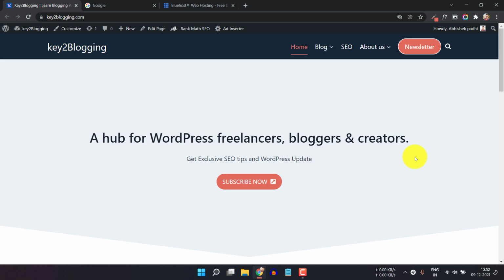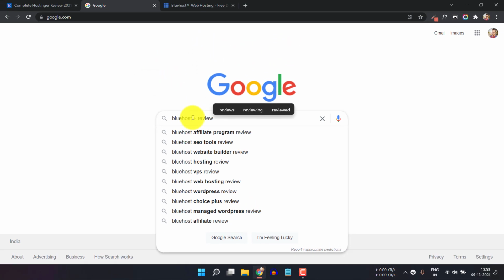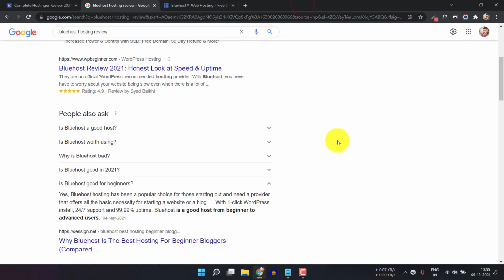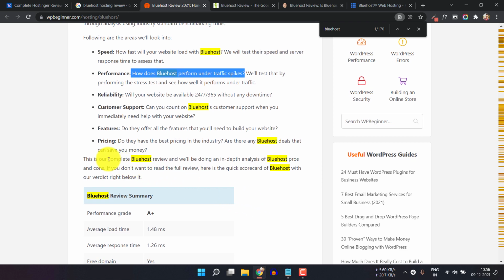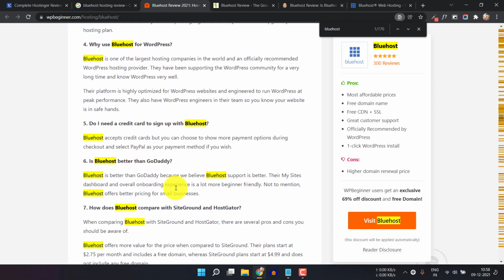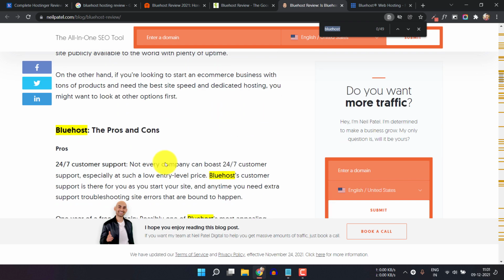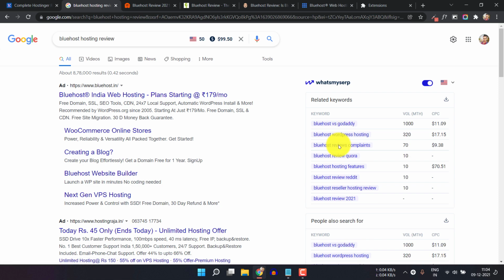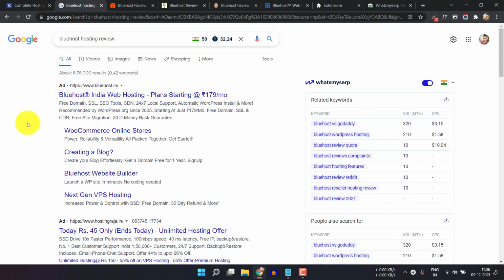How to Do keyword Research using Google 🔎 | SEO Guide for Beginners 🔰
Learn how you can do keyword research using Google itself and extract some Good keywords for your blog post. I will also show you how to get search volume and CPC data using Free tools.

Keyword research is the process of getting exact words or phrases people are searching on the web by using various tools. It is one of the key elements in search engine Optimization. (SEO)

So, in this video, I have explained how you can use Google itself in your keyword research process. I will also cover how to get related keywords, search volume, and CPC data for Free.

My channel is supported by my viewers. It allows me to continue providing Free tutorials and content for all of you.

Timestamp
00:00 what is keyword research?
00:46 How to Do keyword research using Google?
03:15 Extract Some Good keywords from Top ranking pages
08:38 How to find search volume and CPC for Free?
10:27 Best Hosting for Wordpress (Deals)
10:45 Outro